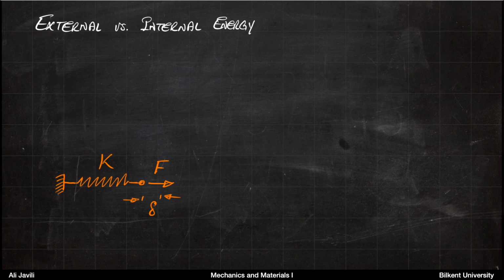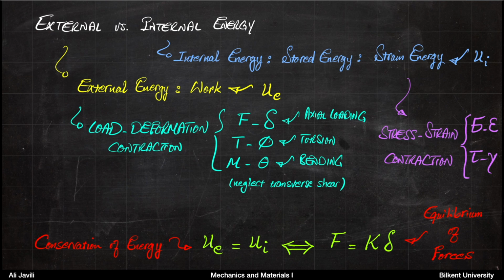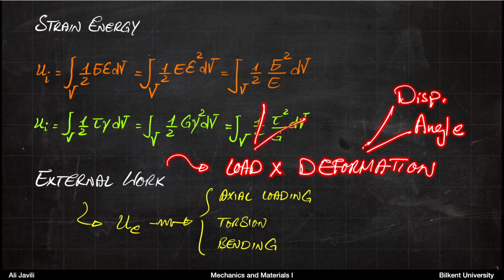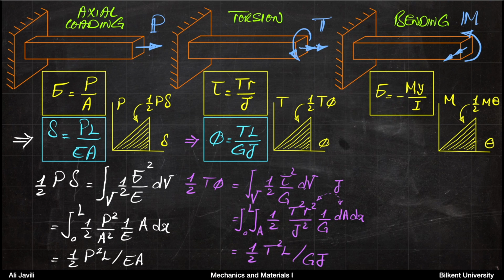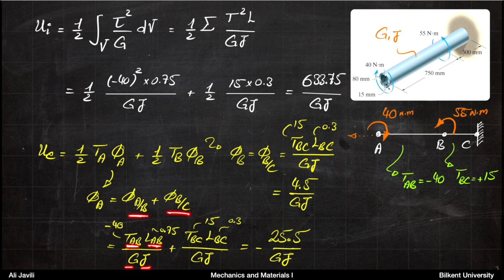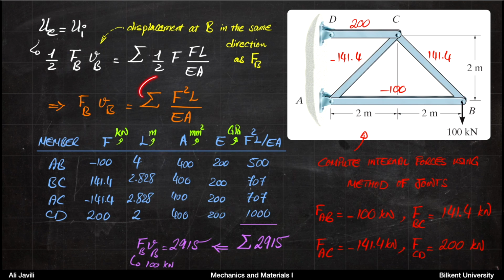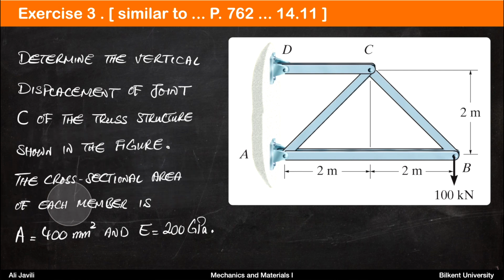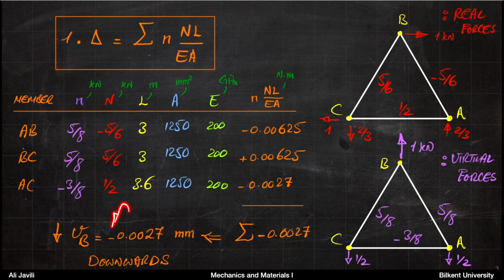Mechanics and Materials I - Lecture 23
Energy methods ... Sect. ... 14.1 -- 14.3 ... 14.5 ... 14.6 ... Chap. 14 of the Mechanics of Materials book ...